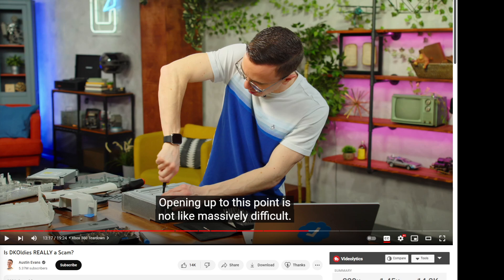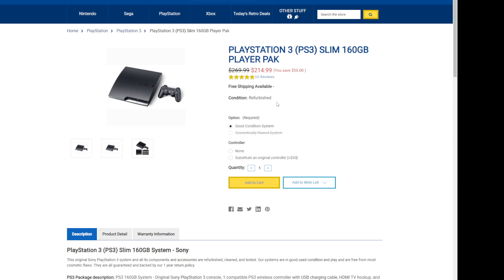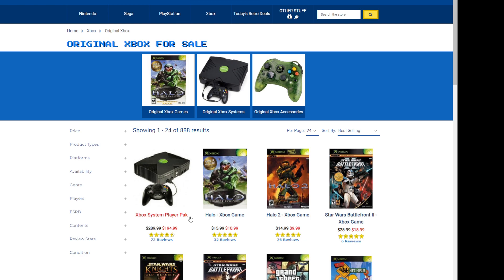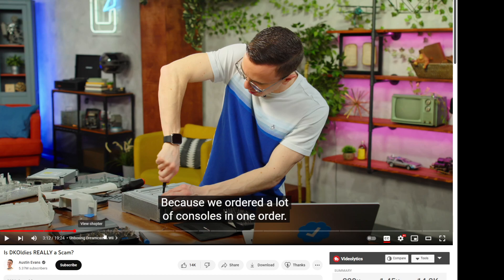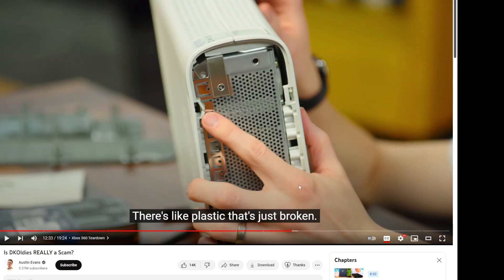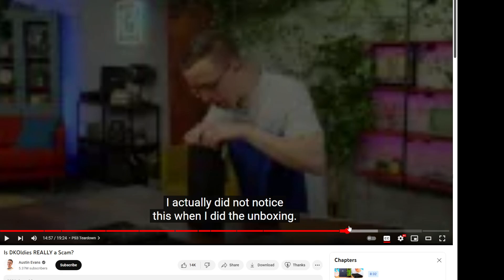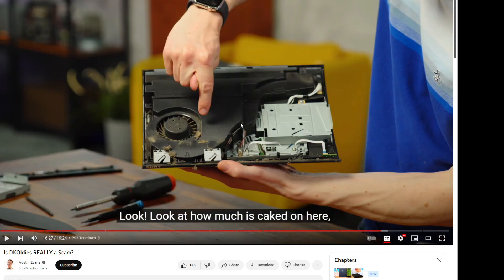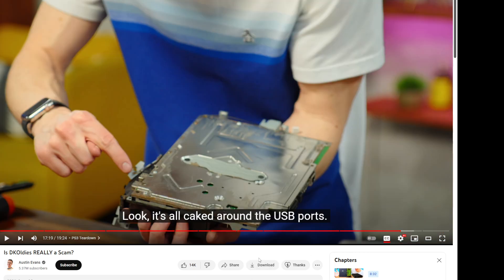SO DKOldies SCAMMED AUSTIN EVANS!?| THIS PS3 WAS DISGUSTING!!!